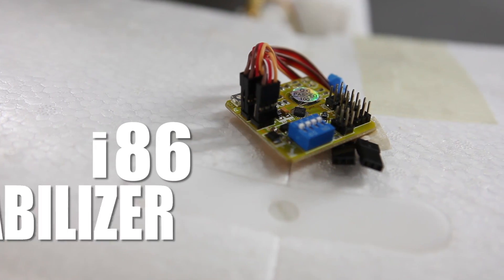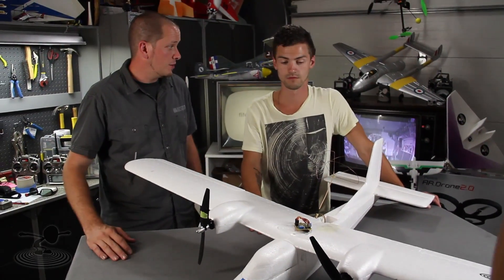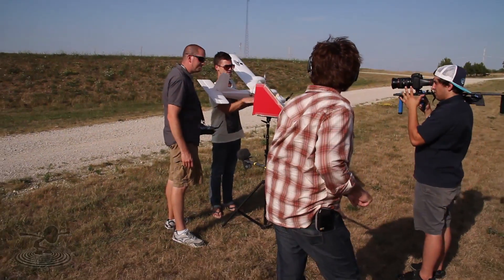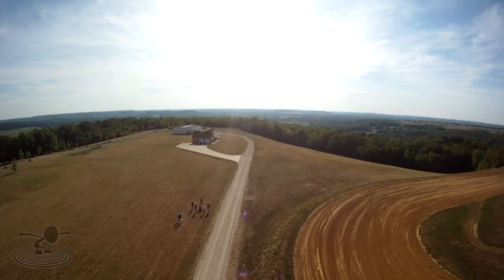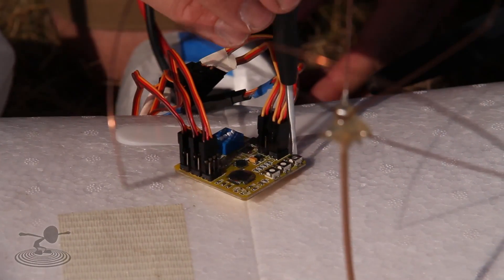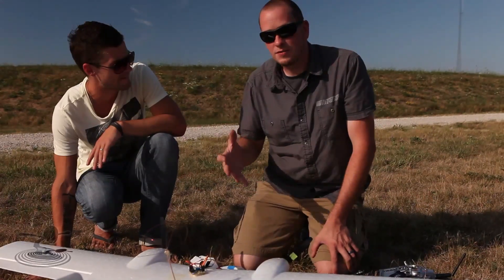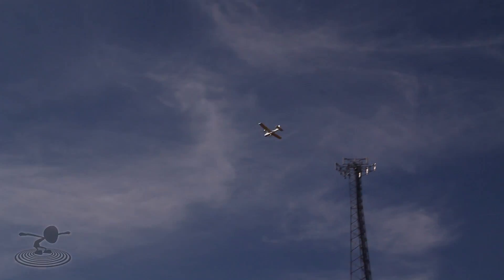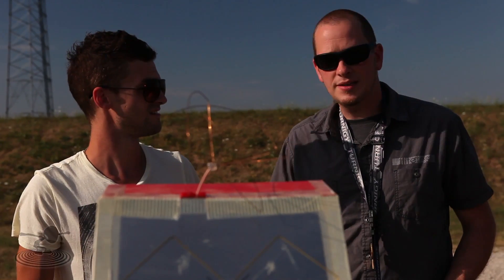Flite Test - i86 Stabilizer - REVIEW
The i86 is not only a stabilization board, but a multi-rotor control board! Featuring a 4-bit DIP-Switch for multi copter type and flight mode selection. With a flip of a DIP, you can go from aero copter to a quad copter, and more!

We mounted the board on our Multiplex Twinstar II for this episode!